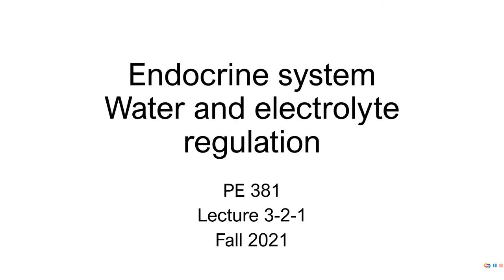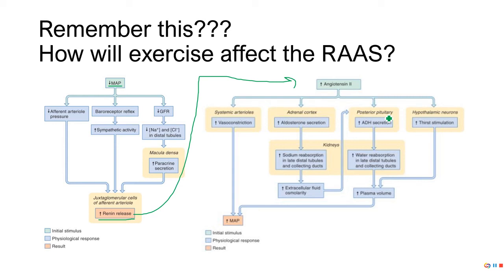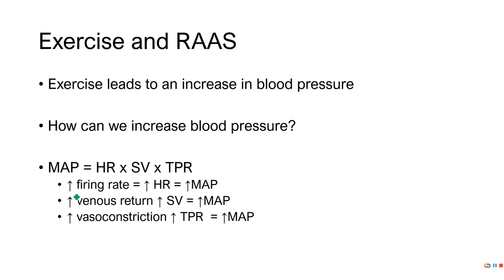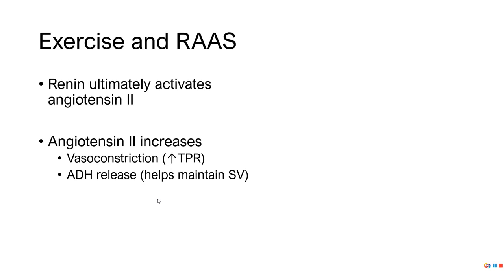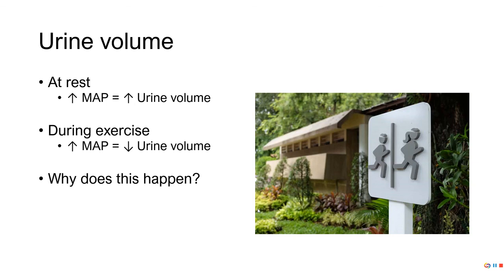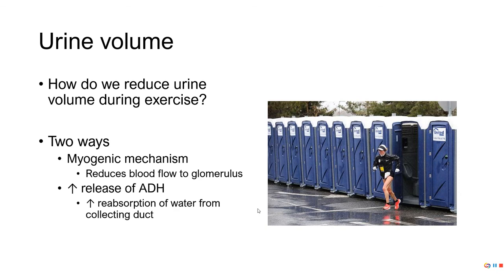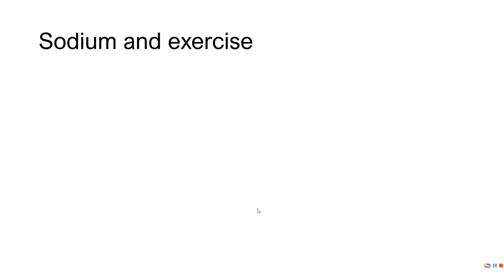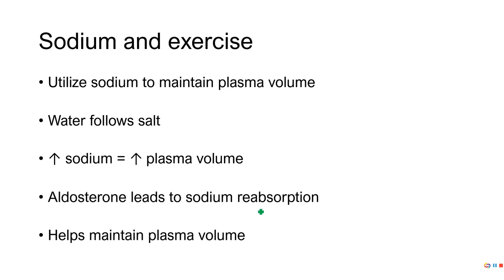PE 381 - Lecture 3-2-1 - Water and electrolyte regulation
Hormonal regulation of fluid and electrolyte concentration during exercise

-Explain how during exercise changes to the renin-angiotensin-aldosterone system (RAAS)-
--Maintains blood pressure
--Reduces urine volume
--Maintain sodium concentration
-Describe the importance of these changes